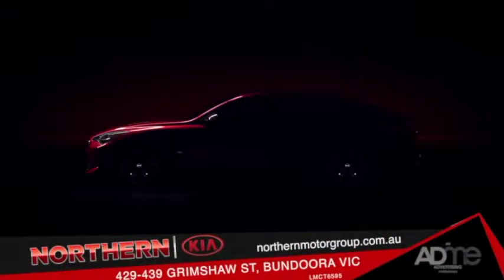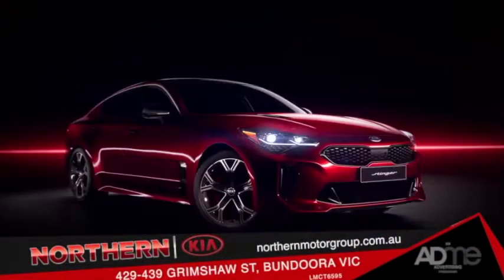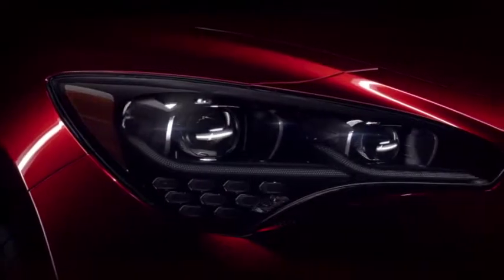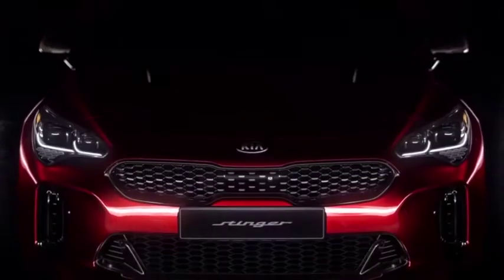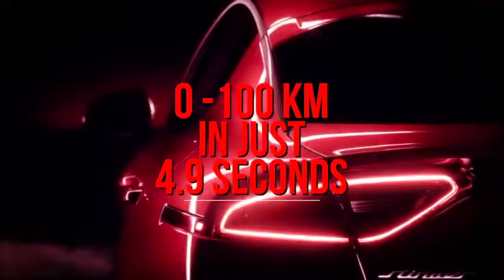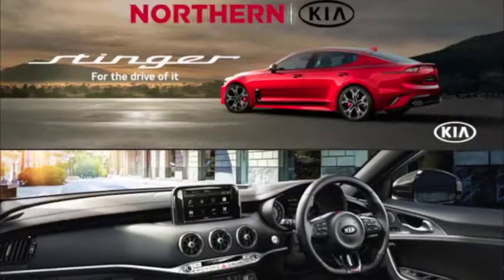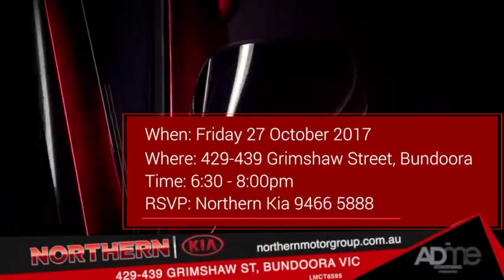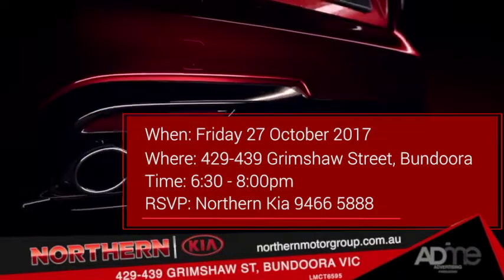Northern Kia Radio Ad Ft Zacka - October 2017